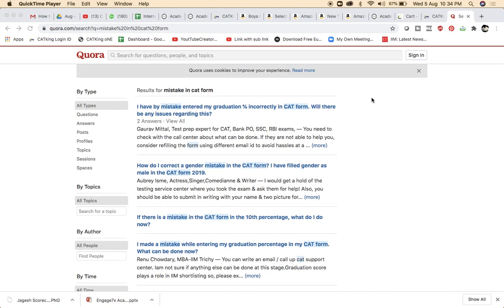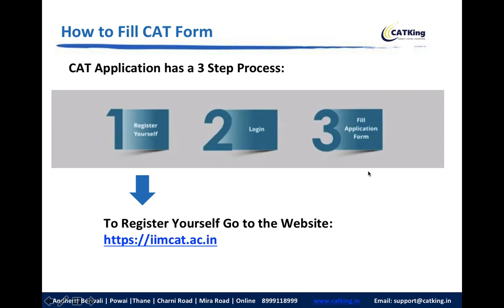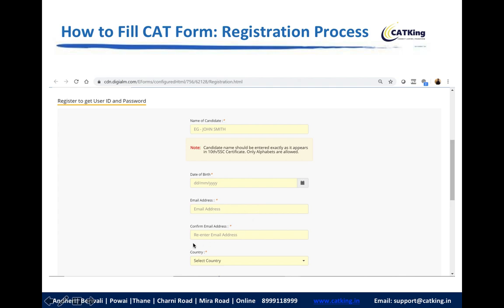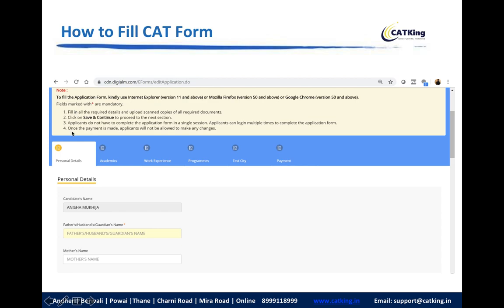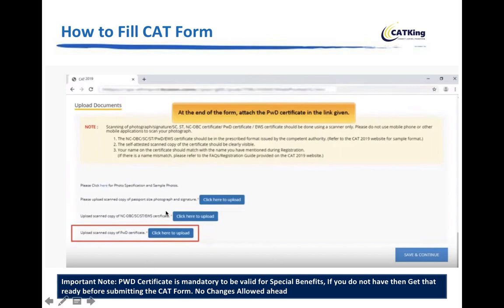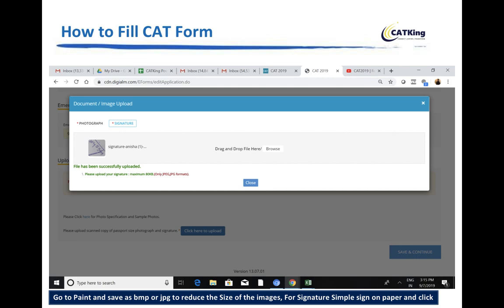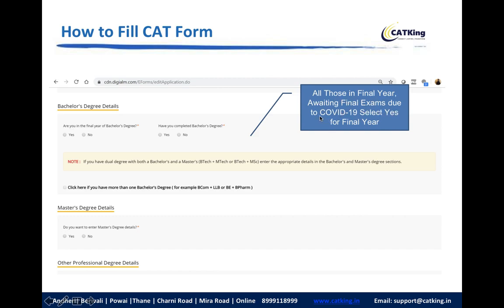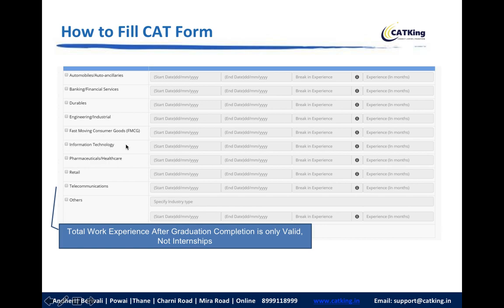How to fill CAT 2020 form ( From Official IIM website ) | Common Mistakes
New Foundation Batch - Daily Class  ( 9 to 10 PM )
Advanced Batch  - MWF ( 10- 11 PM )

How to crack CAT in 5 month with CATKing
CAT preparation videos
Best CAT coaching in India
Best CAT Online coaching
CAT preparation Video Tutorials
CAT 2019 Last minute Study